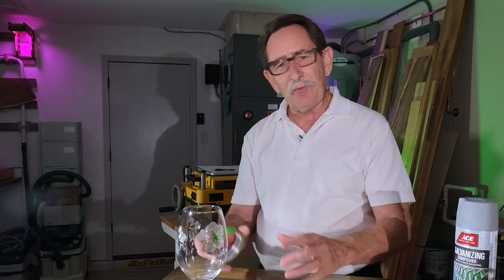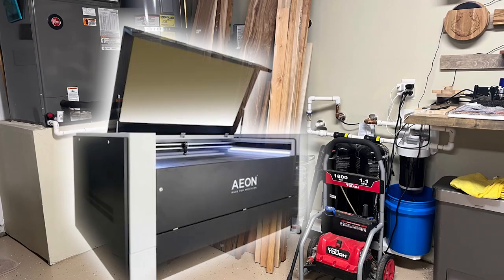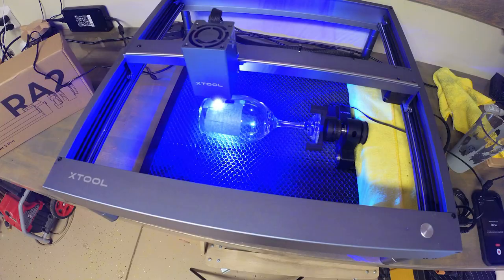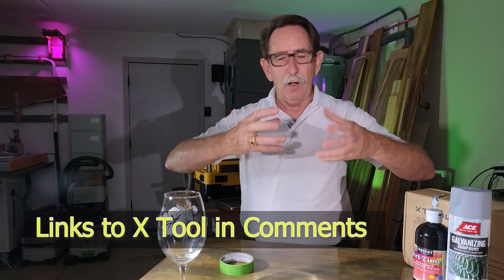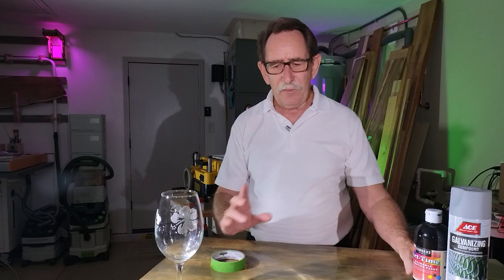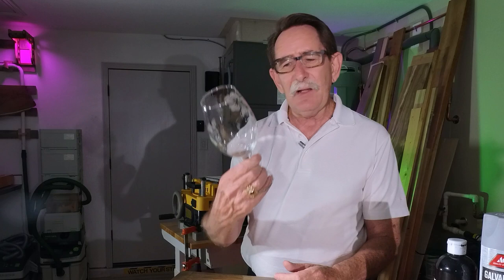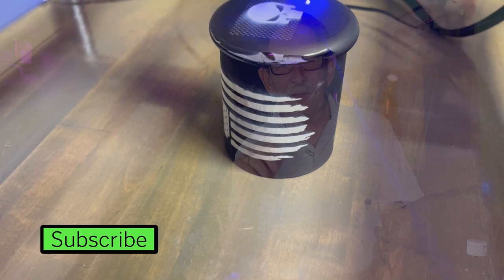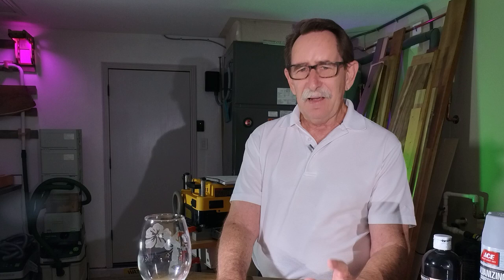Etching Glass with the XTool D1 and RA2 Rotary - Masking Tape and Paper Towel Experiment.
Experimenting with the Xtool is part of the fun.  Here I test the use of Masking Tape, a wet paper towel and soap, to etch with a diode laser.  I put them on the Xtool RA2 Pro rotary tool and share the results.

Here is the youtube link for the CO2 Laser video I mentioned.

Here are the links that I promised in the video.

The X Tool Additional Rotary Tool  the RA2 Pro